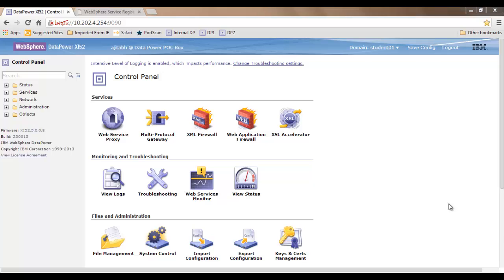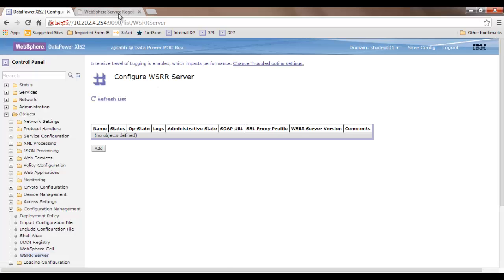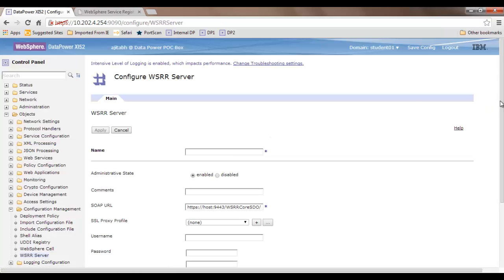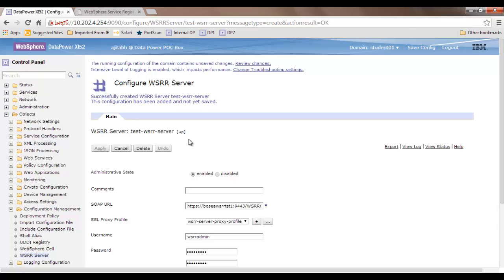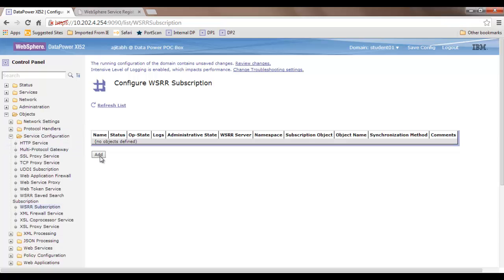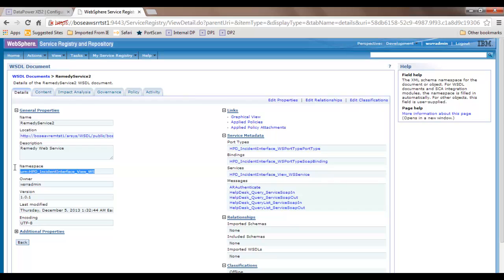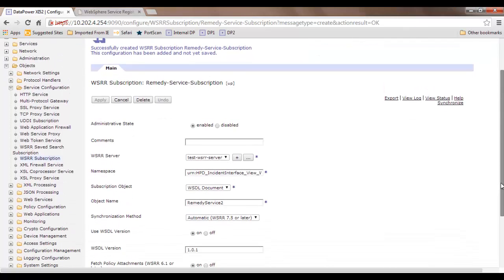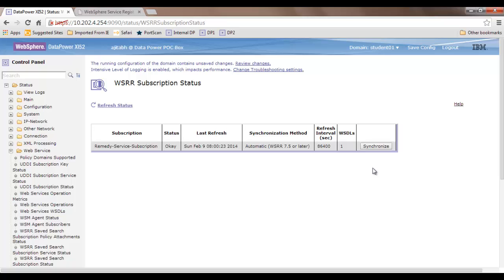Integrating WSRR with IBM Datapower XI52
This video tutorial demonstrates how to integrated IBM WSRR with IBM Datapower XI52 appliance.